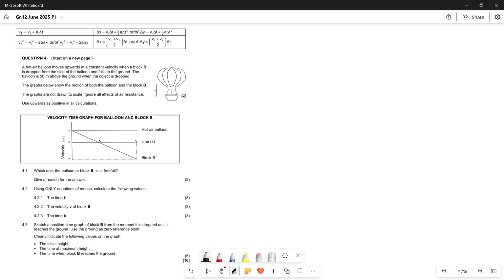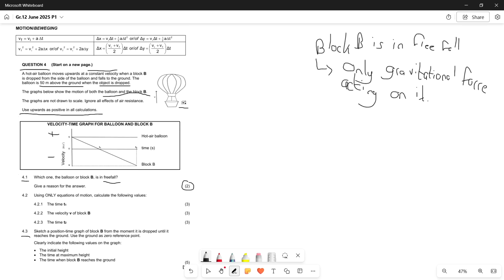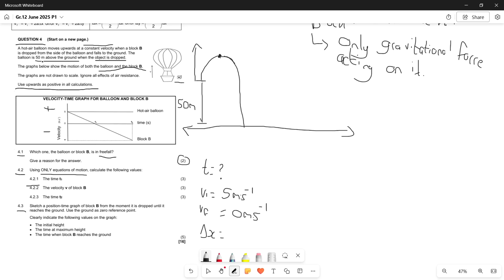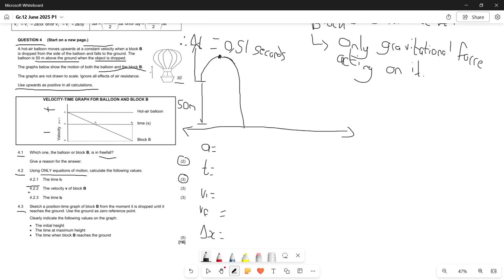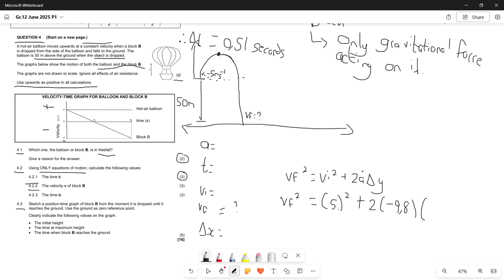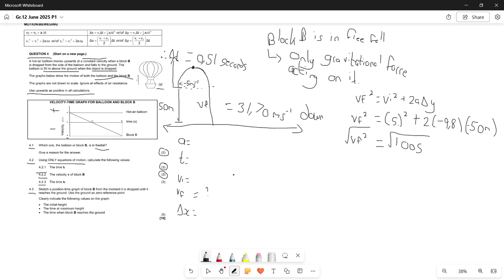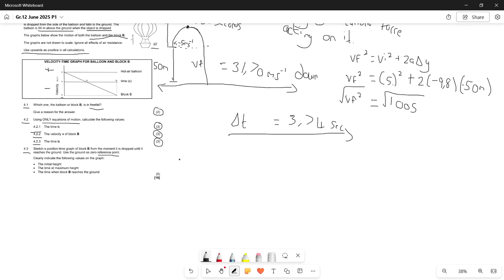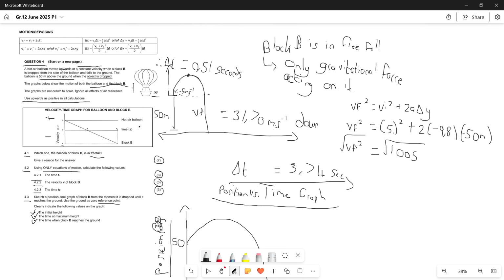Grade 12 Science | Physics | June 2025 | P1 | Question 4 (Free-Fall) (Step-By-Step)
StudySmart with Michael — Grade 12 Physical Sciences (Physics)

In this video, we work through Grade 12 Physics, June 2025 P1, Question 4 (Free-Fall), using simple explanations, clear steps, and proven study methods to help you learn faster and score higher.

Timestamps:
01:06 - Question 4.1 (Determine - Object is in Free-Fall with Reason)
03:04 - Question 4.2.1 (Determine - Time When Object is at its Peak)
05:33 - Question 4.2.2 (Determine - Final Velocity of Block when it Strikes the Ground)
09:27 - Question 4.2.3 (Determine - Time Taken For Block To Strike Ground)
11:03 - Question 4.3 (Sketch - Position-Time Graph of Block Until It Hits Ground)